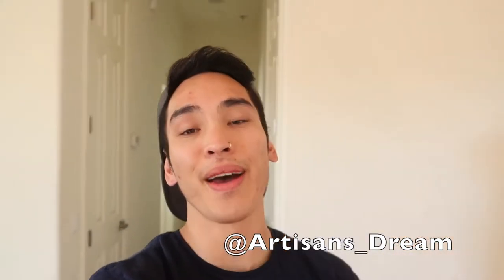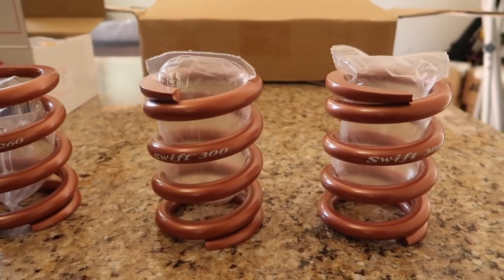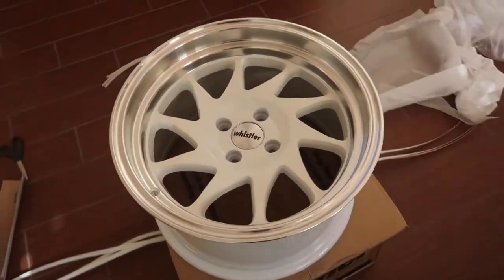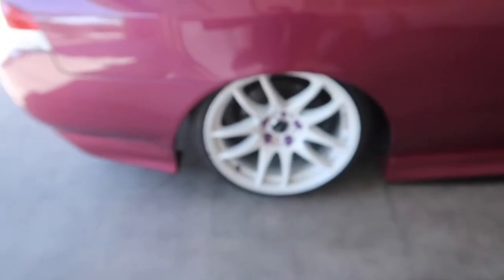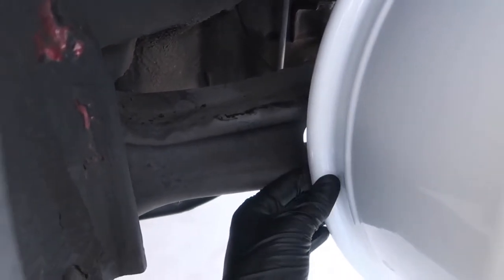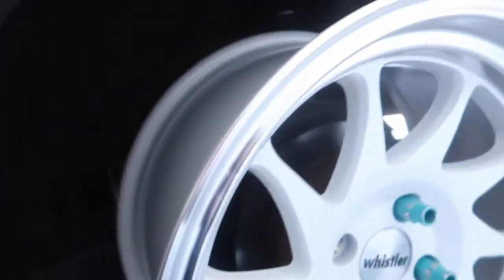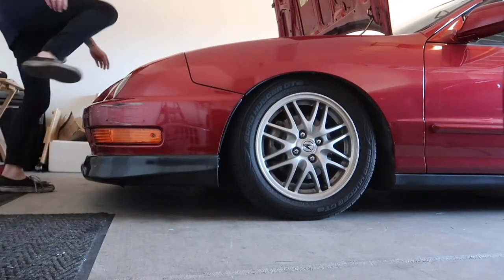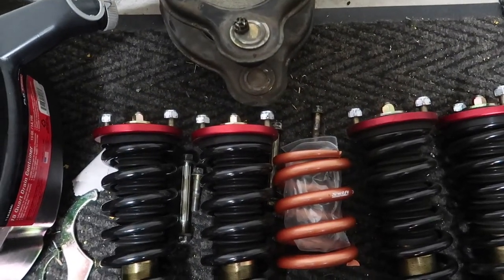Swift spring and new wheel unboxing!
Today I unbox my 30/26k swift springs and my new wheels for the Integra.